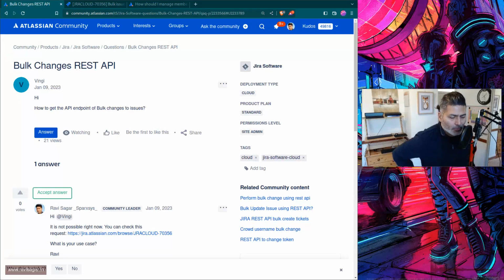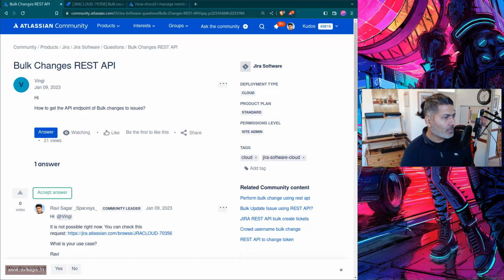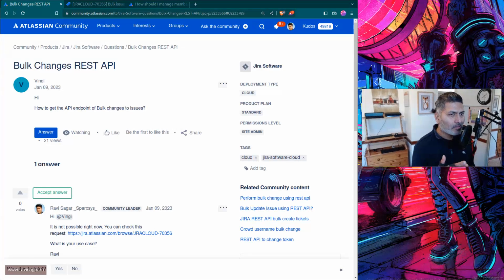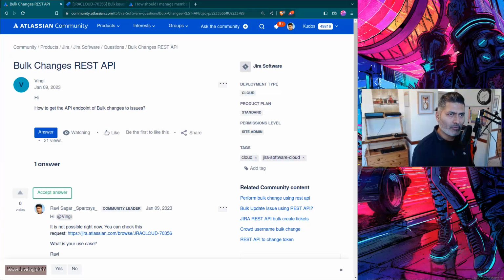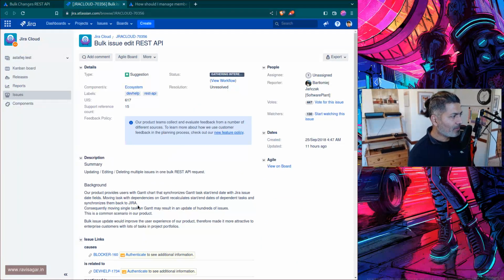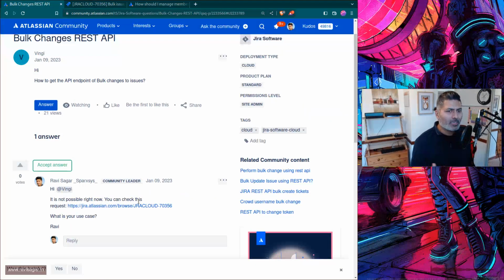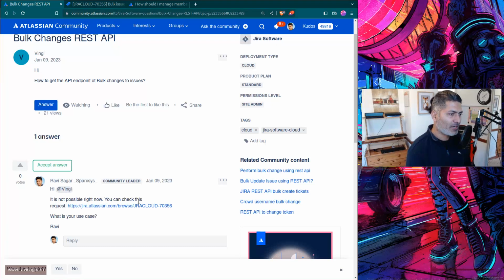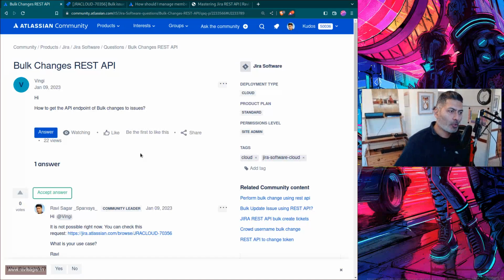GetAnswers - Vote for bulk update REST API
There is no REST end point to perform bulk update.